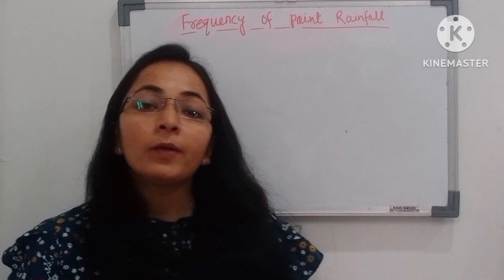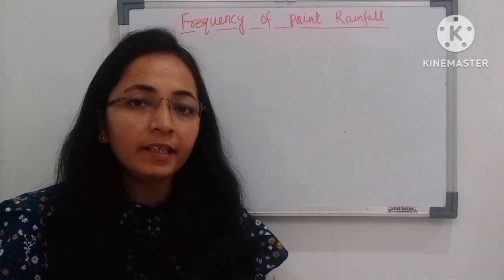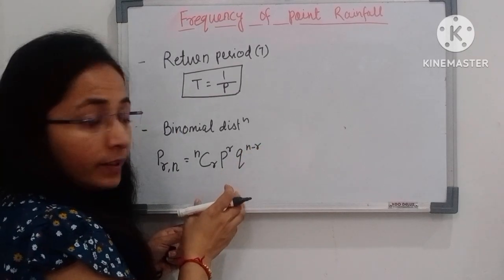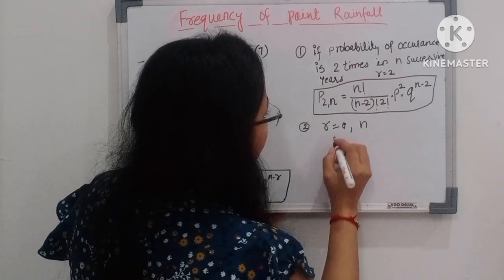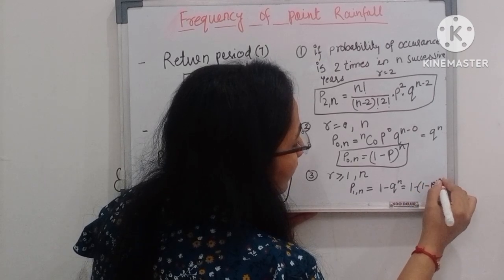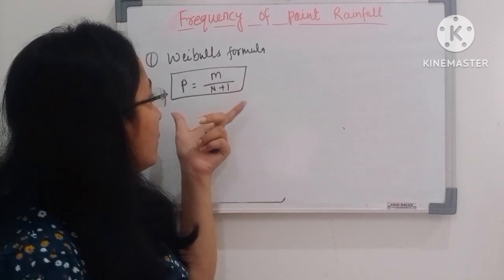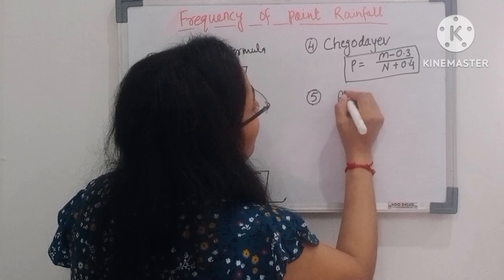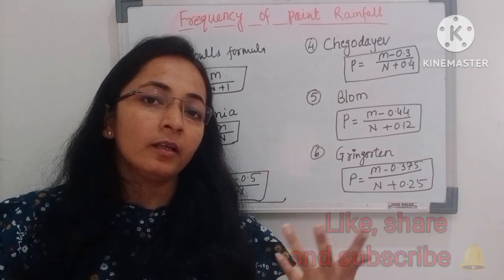Frequency of Rainfall data l L13 l Precipitation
This comprehensive lecture delves into the frequency of rainfall data, probability of occurrence, return period, and plotting position. Whether you are a B.Tech, M.Tech, or Ph.D. student in Agricultural or Civil Engineering, this lecture provides essential knowledge for academic success. Moreover, the insights gained will be highly beneficial for competitive exams such as NET, GATE, AE, JE, and SSC.